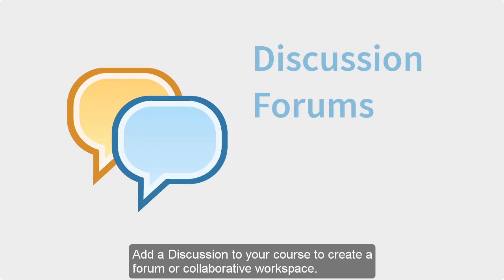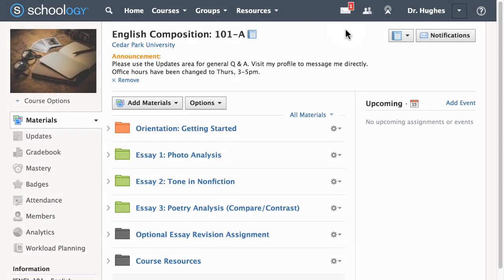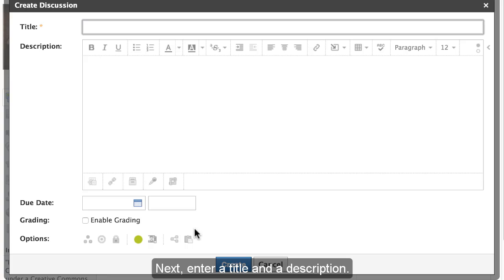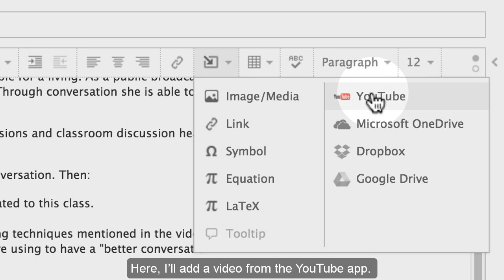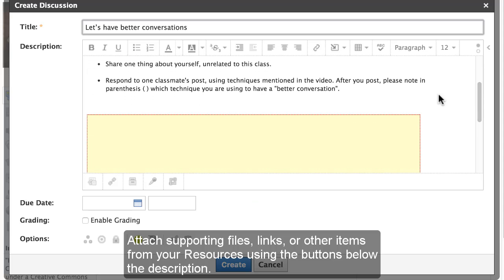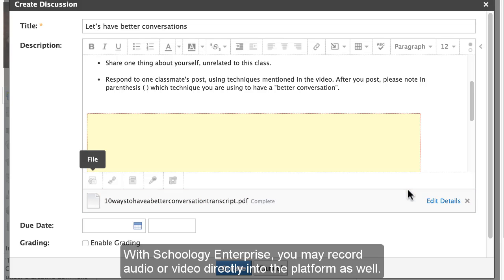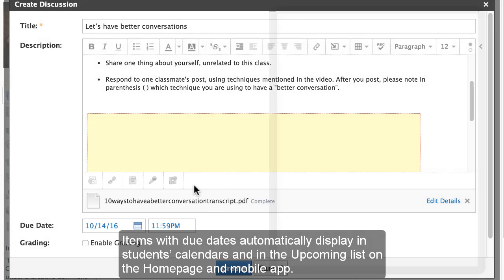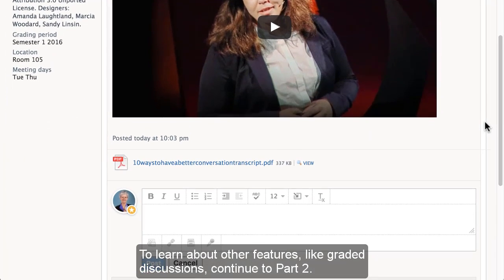Schoology Discussions - Part 1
Learn how to get started with Schoology Discussions! This quick tutorial get you started with basic setup. Continue to Part 2 to learn more!